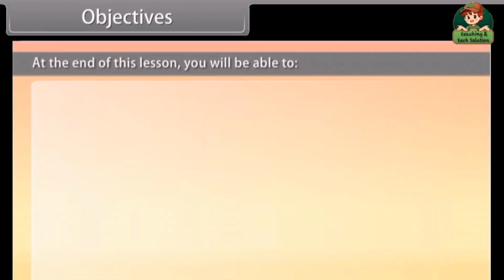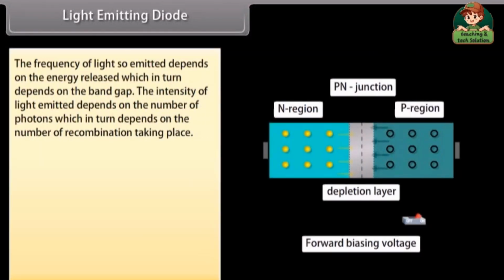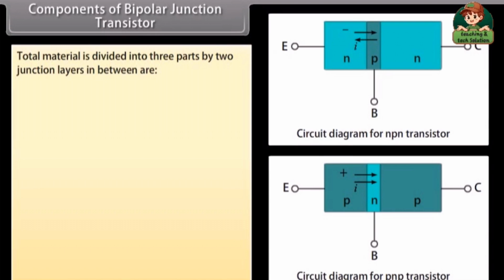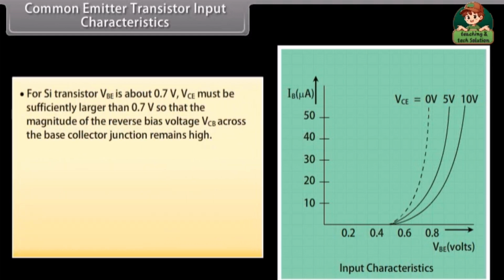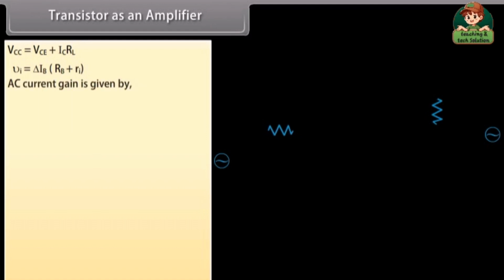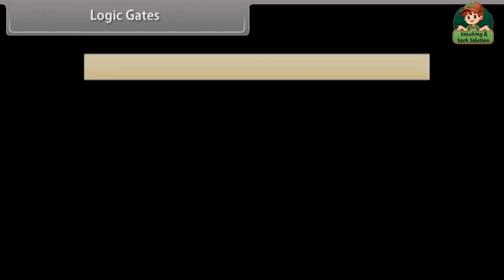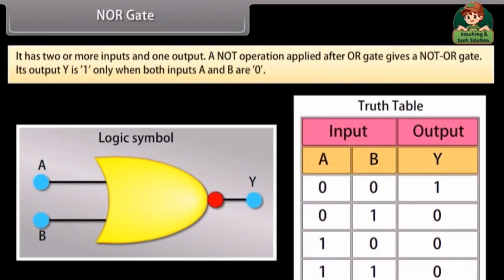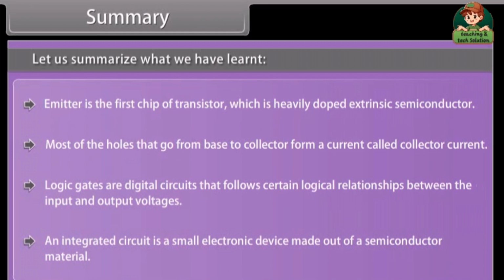Semiconductor Electronics (||) in One Shot | Class 12 Physics Chapter 14 CBSE Board English Medium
📘 In this video, we cover Semiconductor Electronics: Materials, Devices, and Simple Circuits from Class 12 Physics Chapter 14 in a complete One Shot for CBSE Board Exams.

📌 Topics Covered:
• Semiconductor materials (Intrinsic & Extrinsic)
• Energy bands & doping
• PN Junction diode
• Zener diode
• Rectifier
• Transistor (PNP & NPN)
• Logic gates (AND, OR, NOT)
• Simple electronic circuits
• Board-oriented numericals & concepts
🎯 This session is perfect for:
✔️ CBSE Class 12 Board preparation
✔️ Last-minute revision
✔️ Concept clarity & numericals
👉 Watch till the end for exam-oriented explanations and easy tricks.

Semiconductor Electronics Class 12
Class 12 Physics Chapter 14
Semiconductor One Shot Class 12
PN Junction Diode CBSE
Transistor Class 12 Physics
Logic Gates Class 12
Semiconductor Electronics CBSE Board
Class 12 Physics One Shot Revision

Semiconductor electronics
Semiconductor class 12 physics
Zener diode
Rectifier class 12
Transistor NPN PNP
Logic gates physics
CBSE board physics 2025